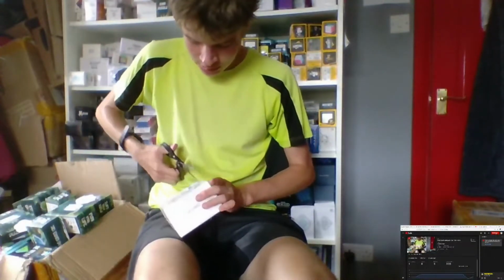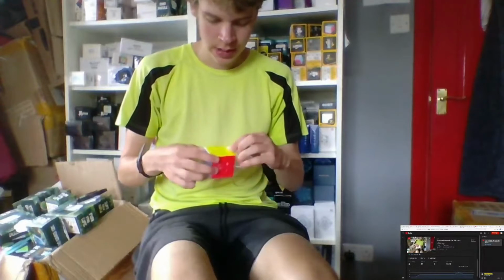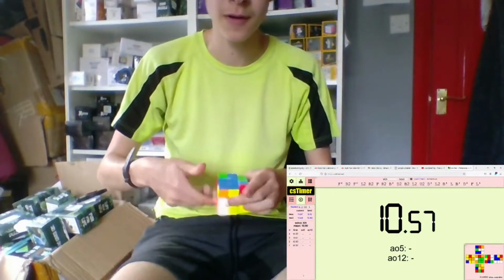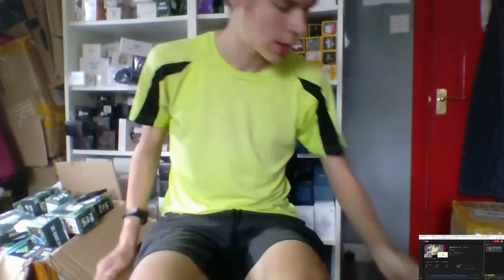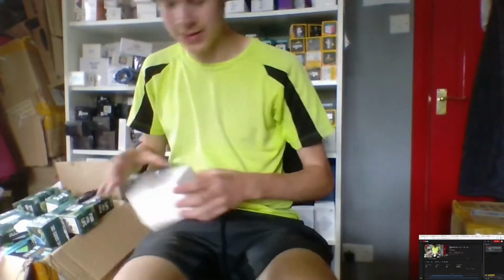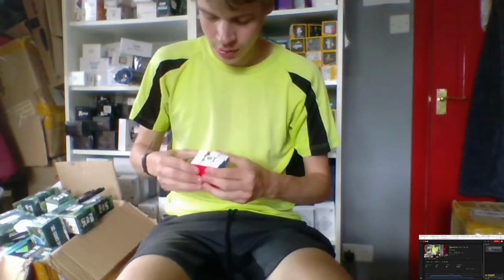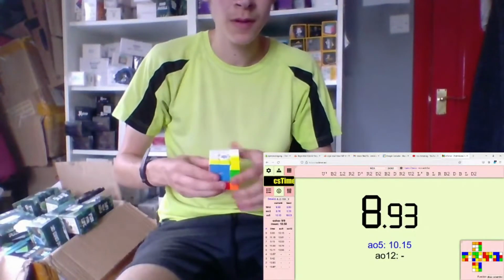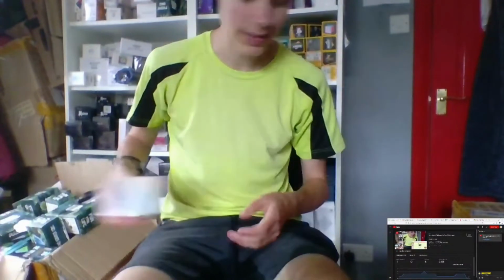Gan 11 M and Gan 11 Air unboxing (from livestream) | speedcubing.org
These two cubes are very nice, they are pretty much just as I expected, the Gan 11 M is more flexible than the Gan 11 M Duo and Gan 11 M Pro due to the lack of core-corner magnets, the Gan 11 Air is even less flexible due to the complete lack of magnets but also tighter from the factory. Somehow my  average of 5 was actually faster with the non-magnetic verison but that is only one AO5.

I run these stalls in my local area to promote speedcubing and my store and try to sell some speedcubes with their solution guides.

I am Daniel Evans, I am a speedcuber from the UK, I came second in 7x7x7 at the UK Championship 2019 and have competed in almost every event, I run a cube store which aims to bring all new speedcubes to the UK market at low prices quickly while maintaining good customer service and product knowledge, we have a wide range of twisty puzzles on our website and can ship all around the world!